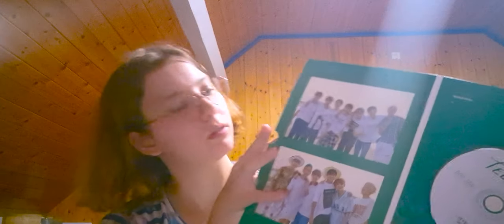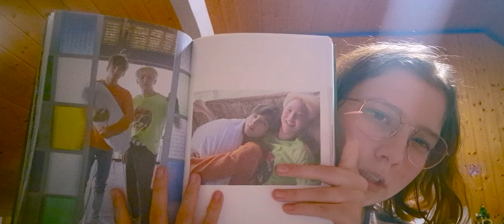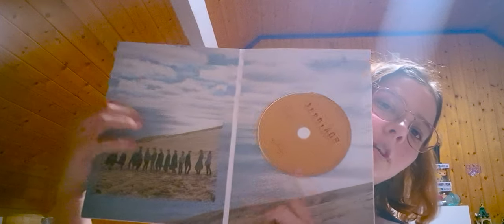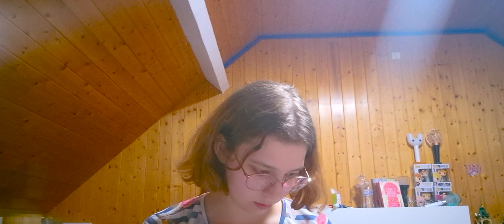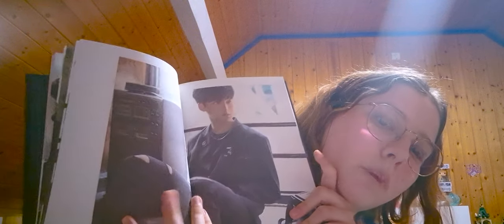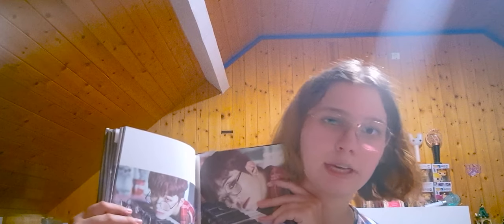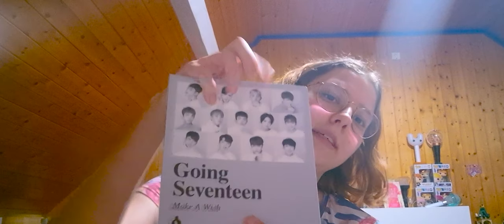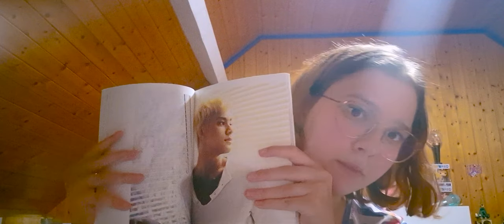Unboxing SEVENTEEN's New Album: Honest Review & First Impressions!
"Join me as I unbox SEVENTEEN's latest album and share my first impressions! I'll take you through every detail of the packaging, photobooks, and goodies inside. Plus, I'll give my honest review of the album's concept, design, and overall experience. Whether you're a CARAT or just curious, this in-depth look is not to be missed!